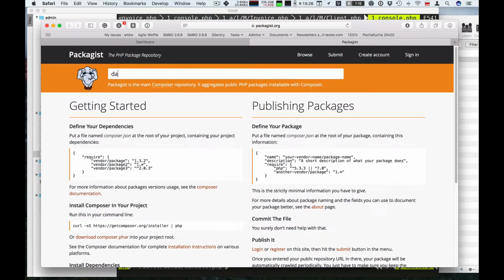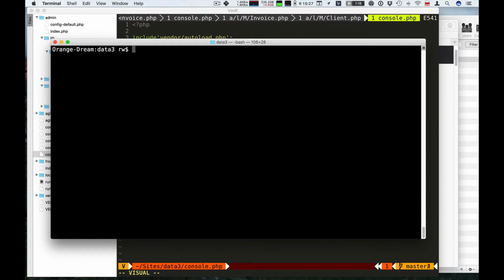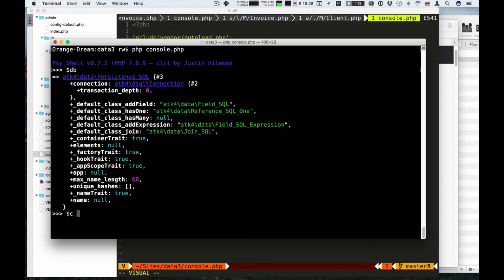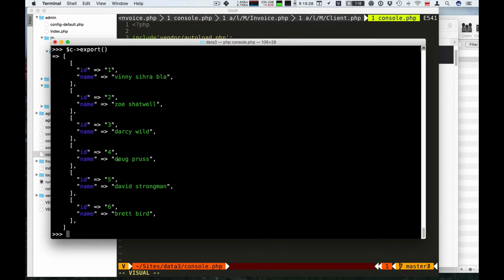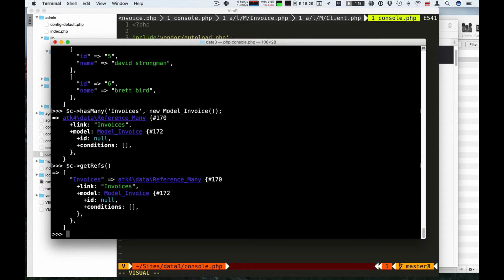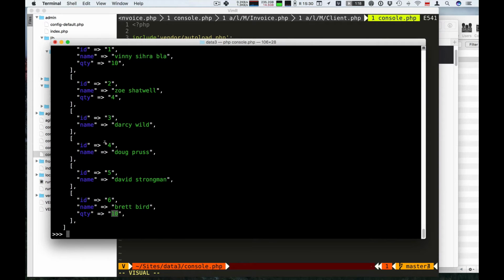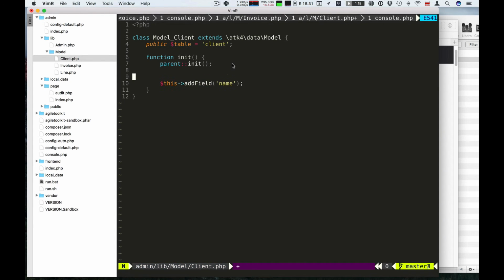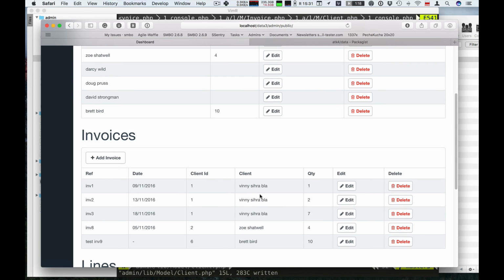3 - Integration with Any Framework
atk4